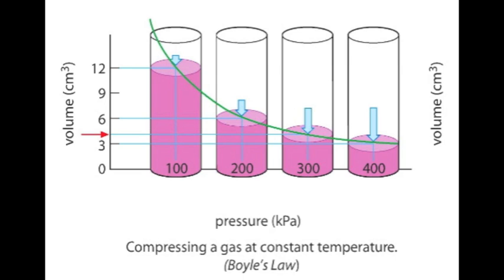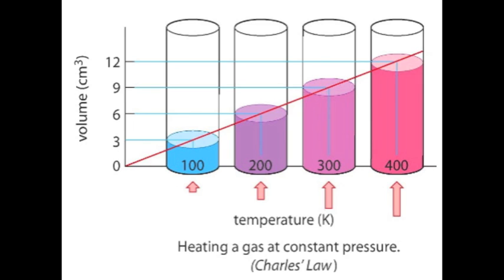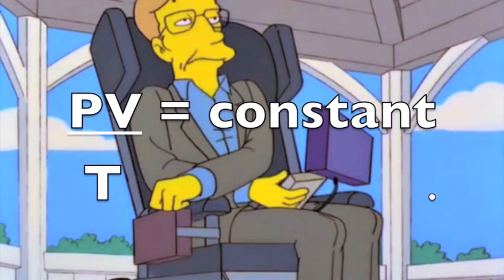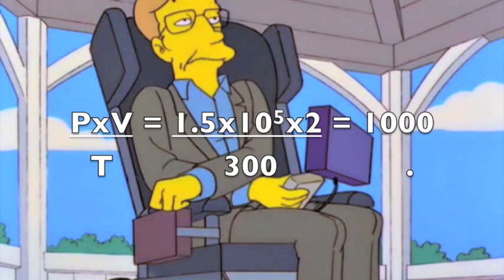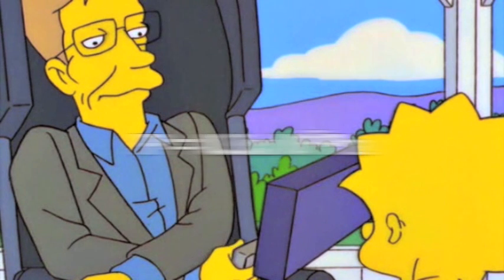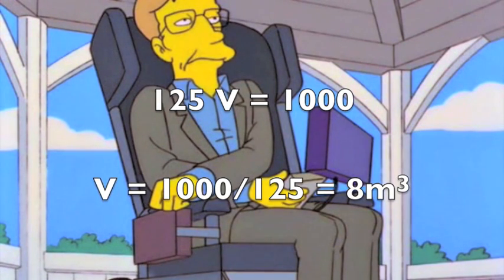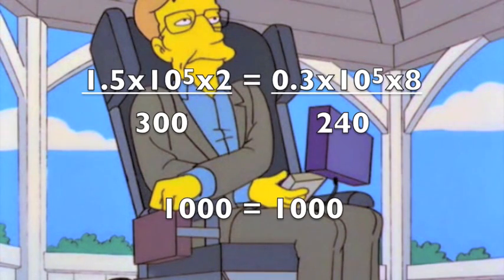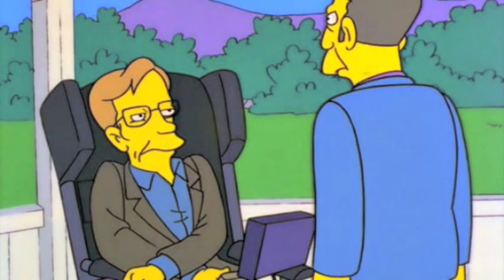P3 T5 L3 Gas Laws (Audio book)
P3 T5 L